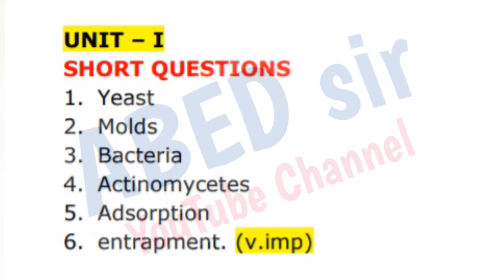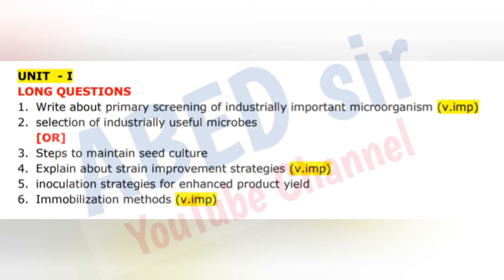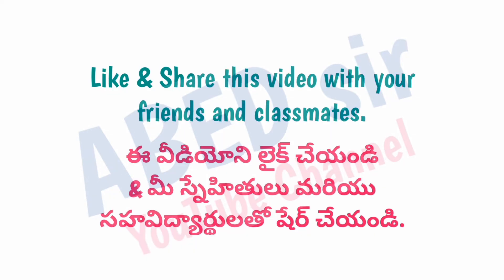Microbiology | Important Questions 2023 | BSc 6th Semester | UG | Degree | OU KU PU TU MGU SU